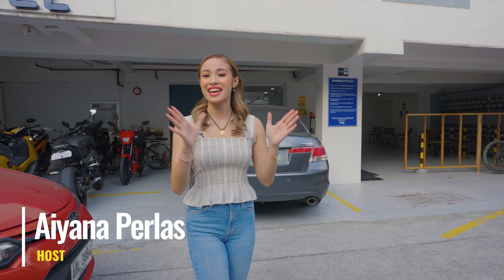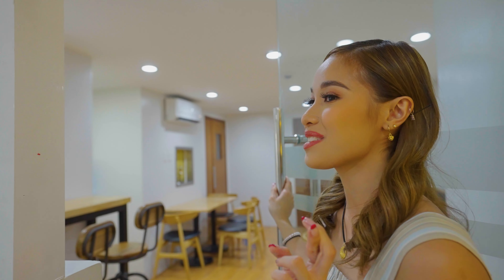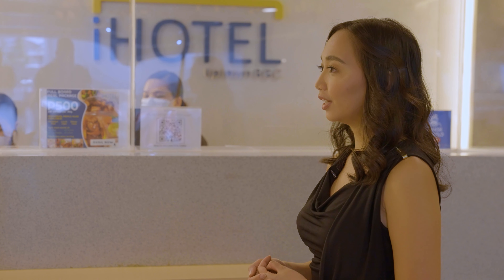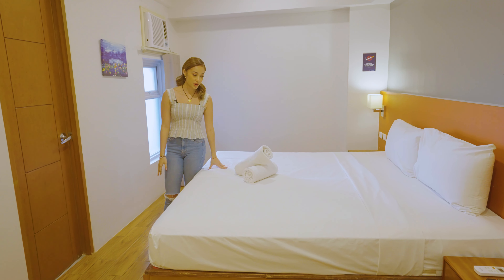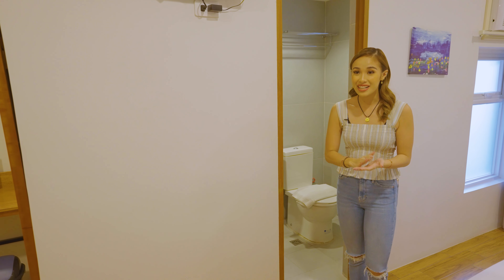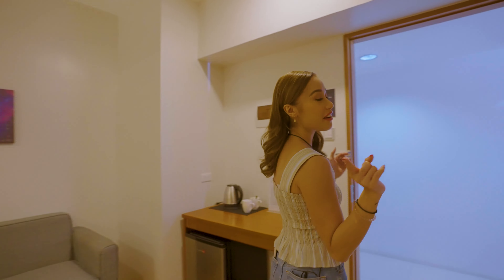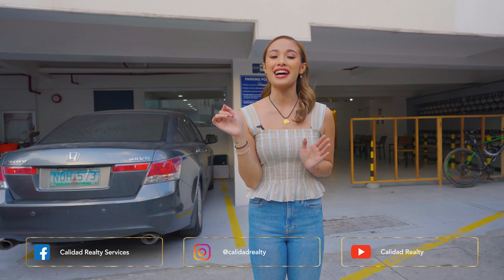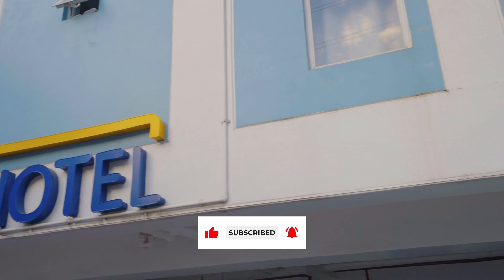SOLD - iHOTEL Uptown Bonifacio Global City | SPECTACULAR HOME EXPERIENCE Episode 003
iHotel Uptown BGC is a value-for-money hotel that offers comfortable and clean units located across the busy district of Bonifacio Global City. Watch out as we tour you around this property with tasteful interior with a sophisticated and contemporary designs! 💯✨

FOR SALE ‼️

📌 Property Name: iHotel Uptown BGC
📌 Location: Kalayaan Avenue, BGC, Makati City

✅ 9 Stories
✅ 105 Units
✅ 216 Guest Capacity

For PHP 380,000,000.00